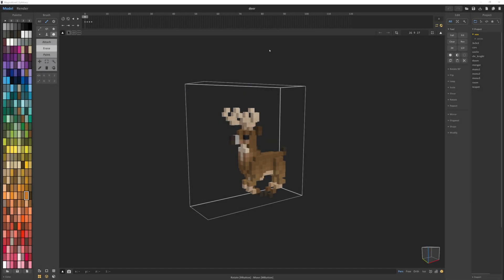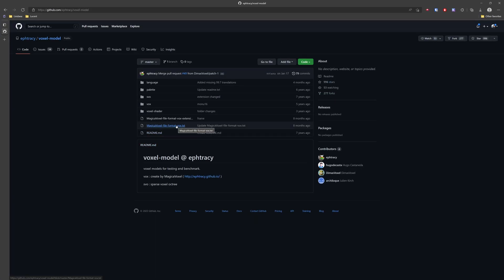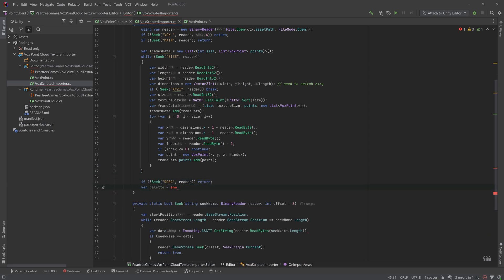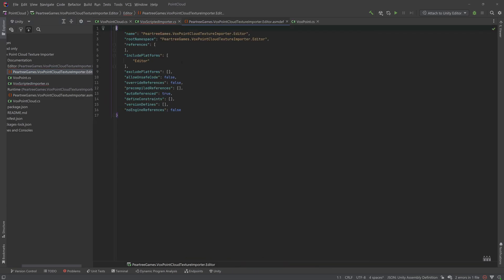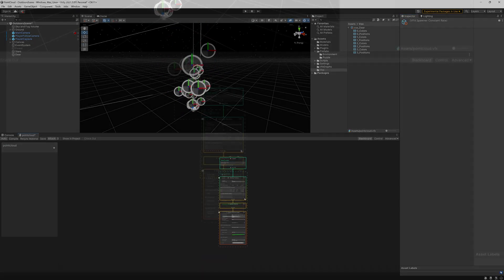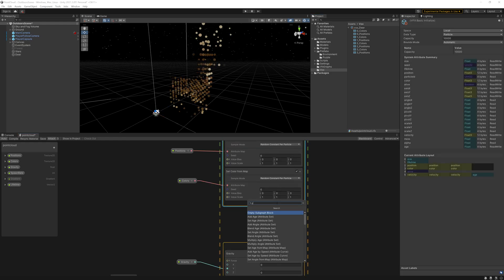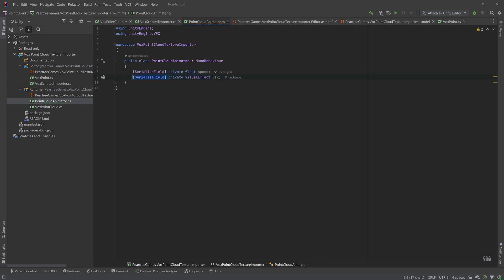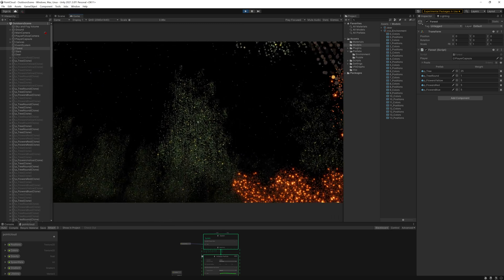Creating an Animated Point Cloud in Unity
Recap of importing frame animations from MagicaVoxel into Unity's Visual Effects Graph. Like all my videos of this type, it's more of a "Let's Code" than a tutorial, but I hope you can gain some inspiration or knowledge from it.

Chapters:
00:00 Introduction
00:45 ScriptedImporter
09:22 Visual Effects Graph
12:42 Animation
14:00 Outro